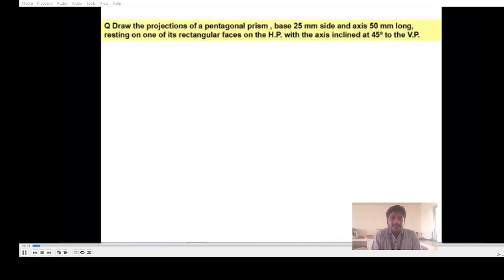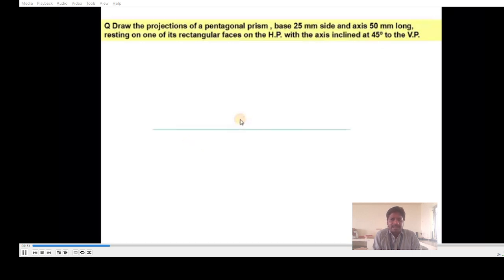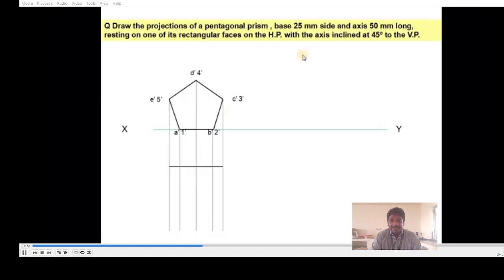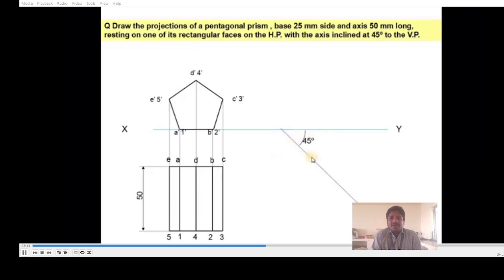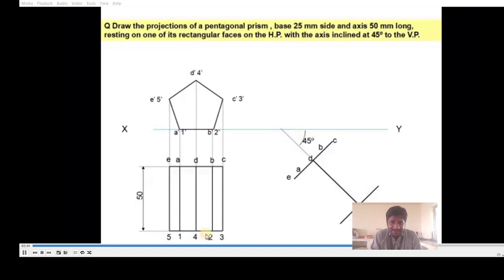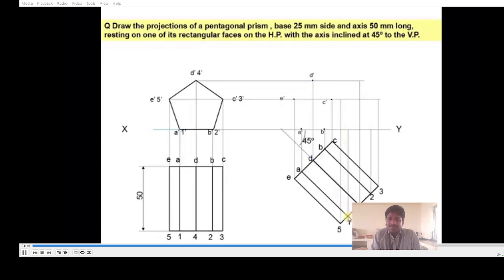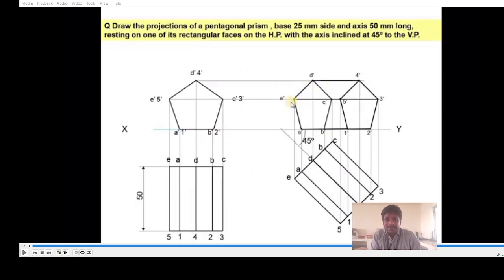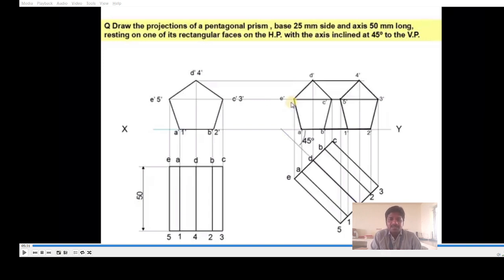Projection of Pentagonal Prism inclined to VP